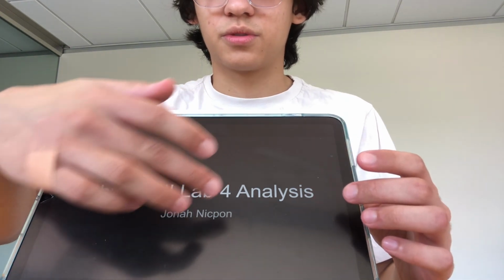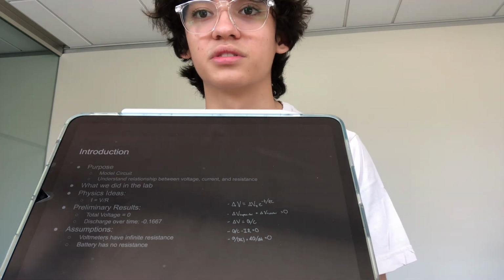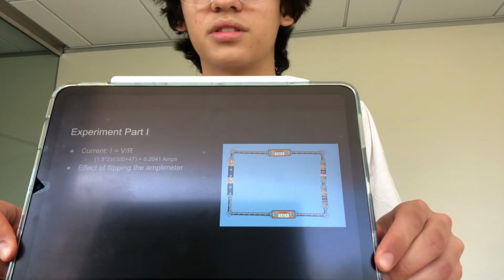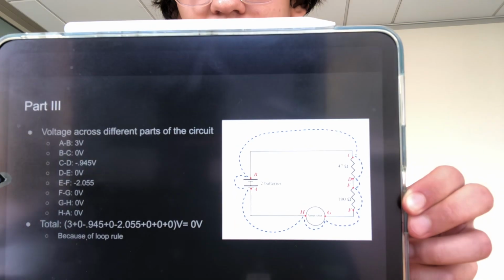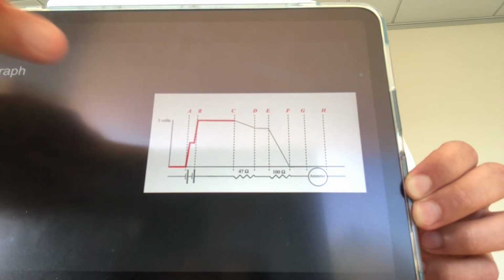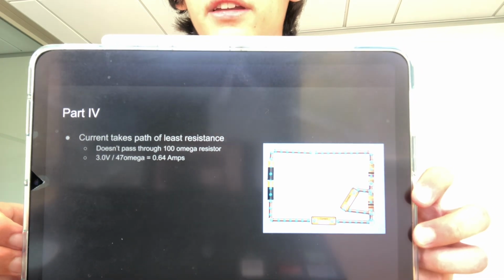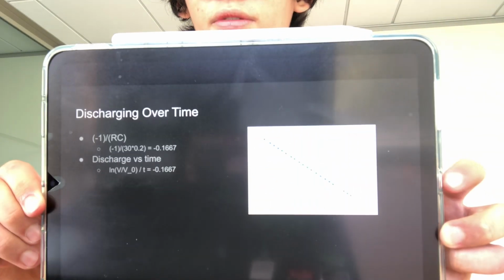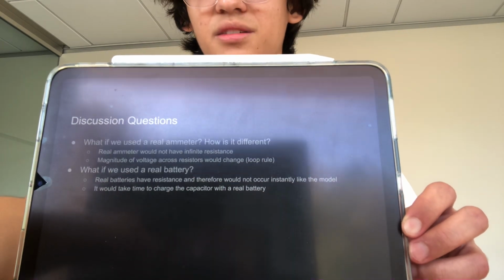Physics II Lab 4 Analysis - Jonah Nicpon